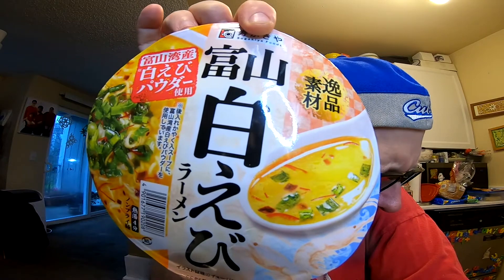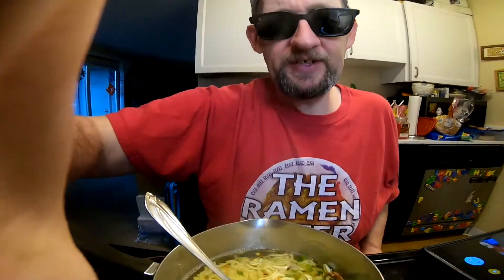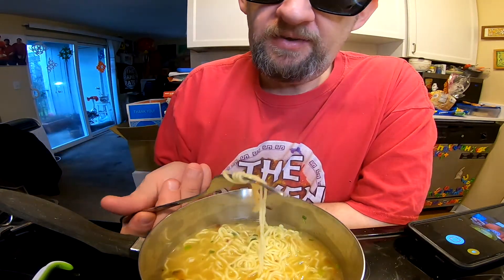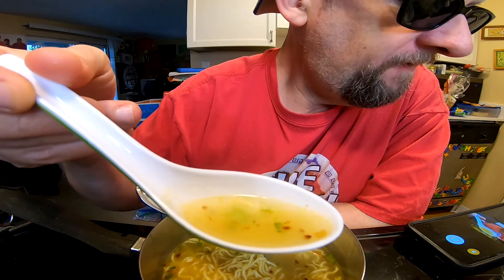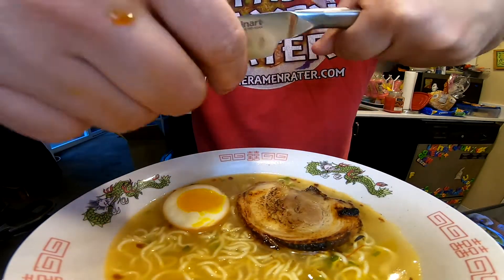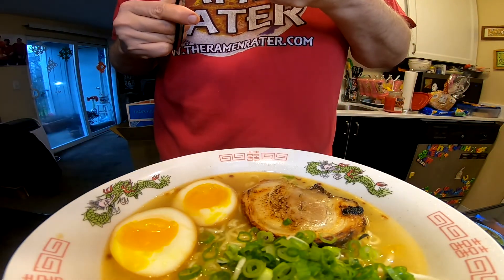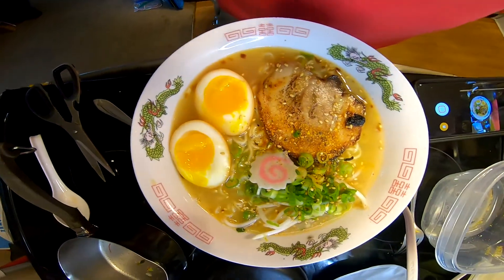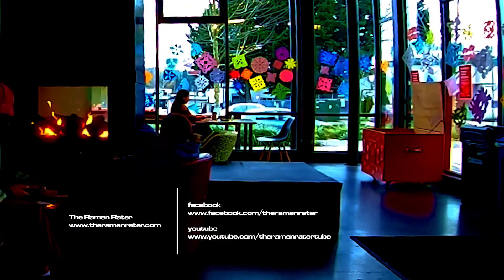Sugakiya Ippin Sozai Toyama Shiro Ebi Ramen - Japan - Instant Noodle Recipe Time - EP 1366